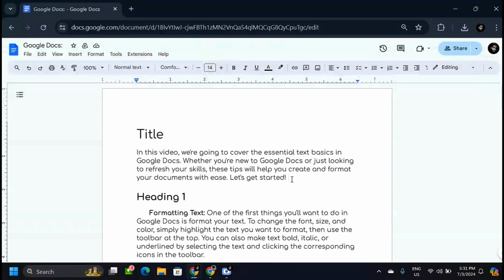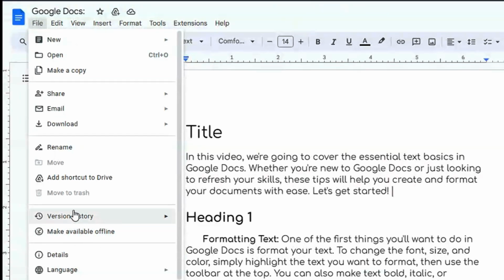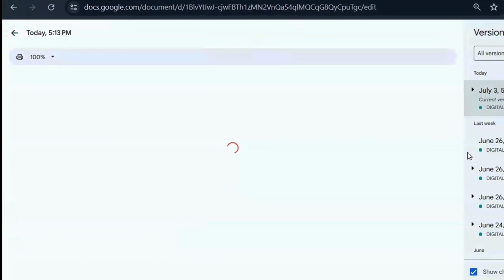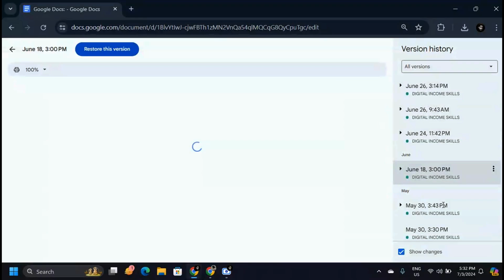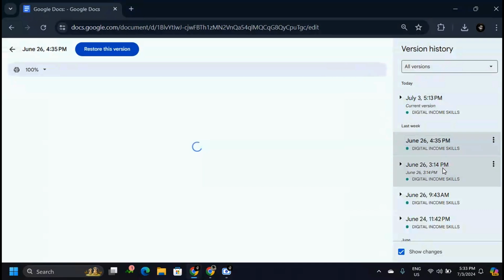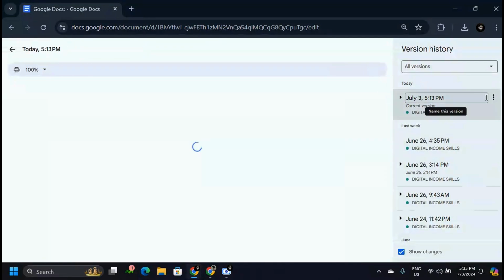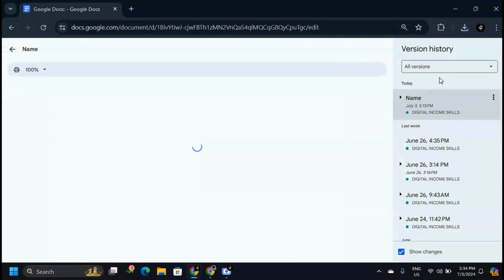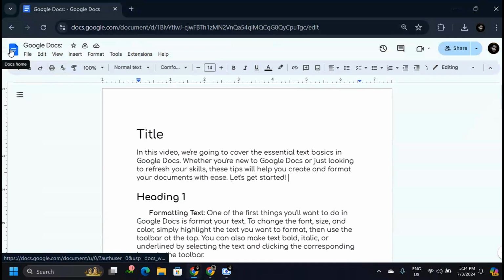Google Docs: Version History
We'll show you how to recover old versions of your docs, see which collaborator made each change, and more! The version history feature makes all of these things possible. As you (or your collaborators) work on the document, Google Docs saves every change, and it allows you to view those changes in a timeline and restore previous versions.

You can even name specific versions to make them easier to find later on. By enabling the "Only show named versions" switch, you can filter the results to only show named versions.

When you're collaborating with other authors, you may see a "See new changes" button at the top of the screen. This feature uses version history data to highlight the changes that were made since you last opened the document.

🎥 Video Title: Google Docs: Version History